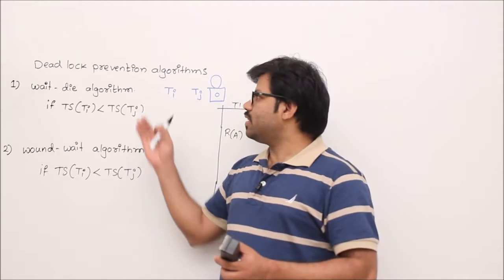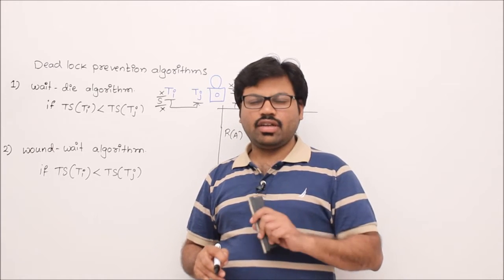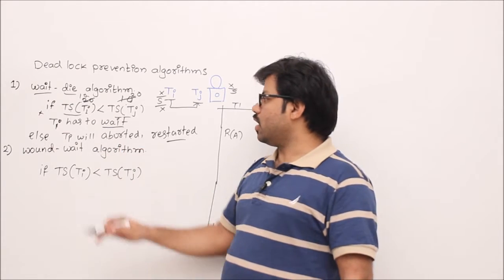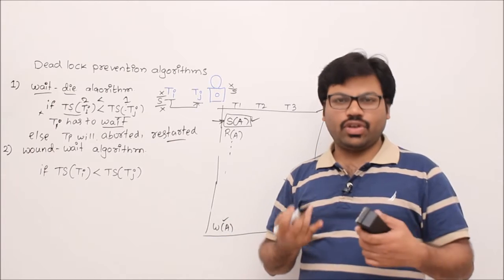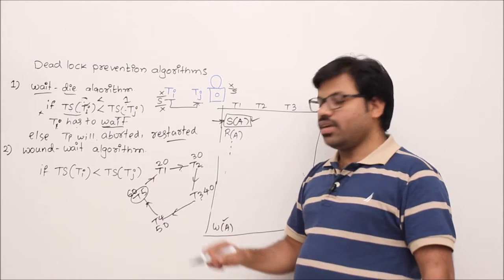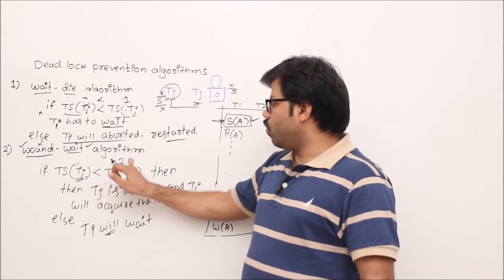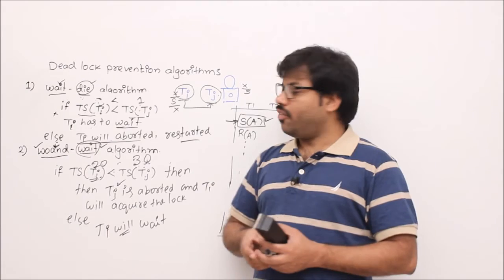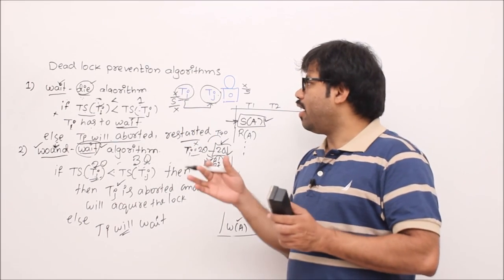Dead Lock Prevention Algorithm